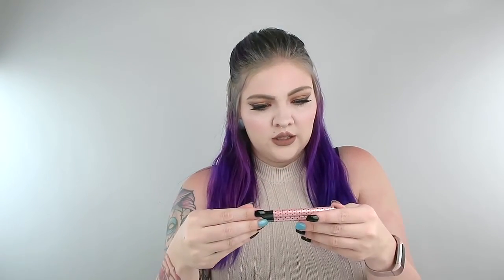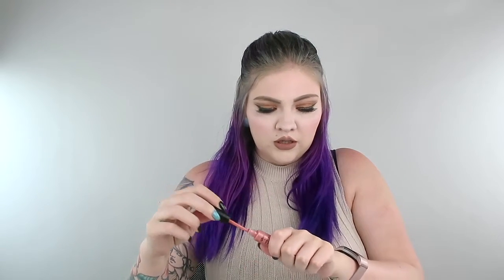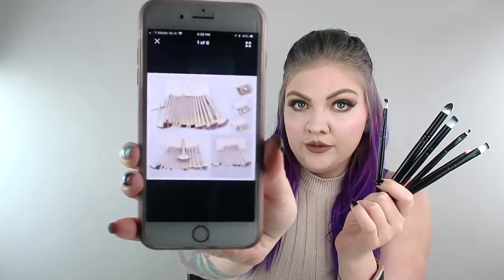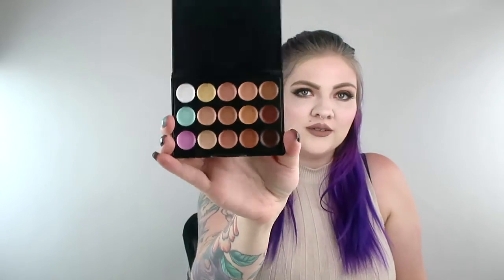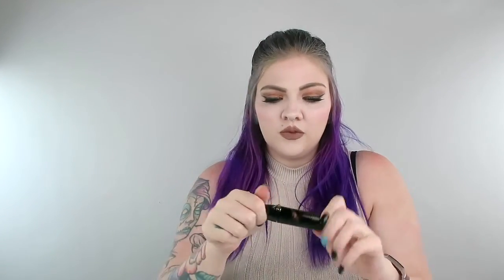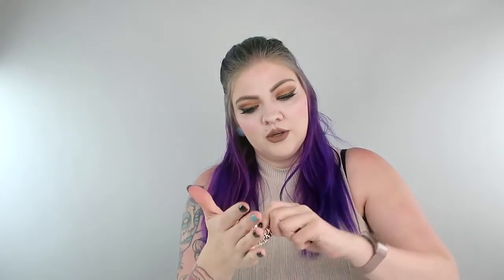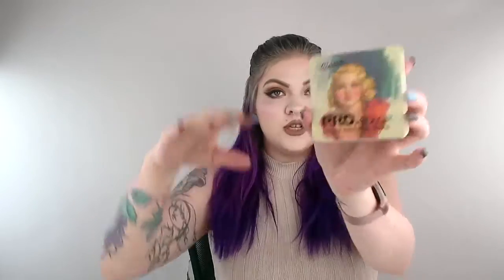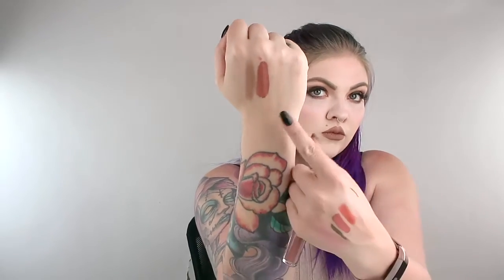Makeup from Wish Haul! | Makayla Wetmore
Hey babes, In this video I will be opening a bunch of wish makeup! If you want to see if I actually got what I ordered check out this video!

Love you all so mcuh! :)

 PRODUCTS USED
*Wet N Wild Photofocus Concealer - Light Ivory
*Wet N Wild Photofocus Foundation - Porcelain
*Colour  Pop - No Filter Concealer Fair 02
*Maybelline Fit Me Loose Powder - 05 Fair
*Bh Cosmetics - Cream Contour Palette
*Bare Minerals Invisible Bronze - Tan
*Bare Minerals Translucent Powder Duo - Matte / Glow
*Anastasia Beverly hills - Taupe Brow Pomade
*The Browgal - Brown 02
*Morphe 25A Copper Spice Palette
*Ciate London - Fierce Flicks
*Essence For - Bidden Volume Mascara
*NYX Lipliner - London
*Colour Pop Liquid Lipstick - CHI
*AOA Studios - Olivia Lashes
*Ardell - Lash Glue
*Herbivore - Rose Hibiscus Setting Spray

TOOLS USED (in order)
*AOA Studios Large Oval Brush
*Beauty Blender from Target
*Tarte Powder Brush
*Bh Cosmetics - Brush #1
*e.l.f. - Angled Contour Brush
*Wet N Wild - Contour Brush
*Too Faced - Flatbuki Brush
*Skone - Large Shadow
*e.l.f. - Smudge Brush
*ELF Lip Brush

Plugs - Love Kills Boutique
Hair Color - Pravana

Facebook.com/makaylawetmoremodel